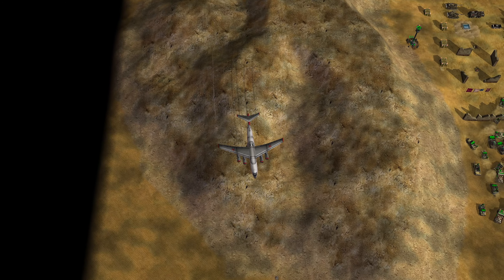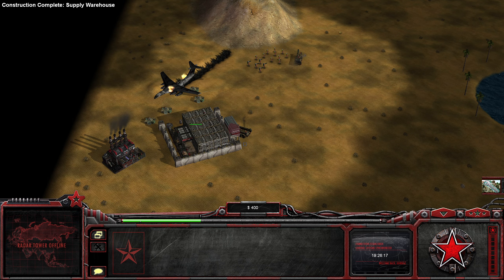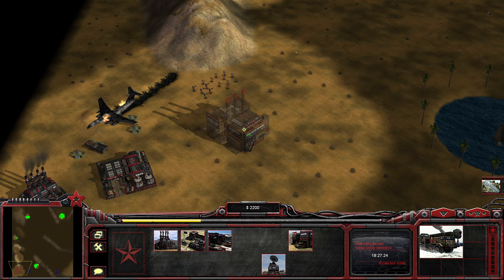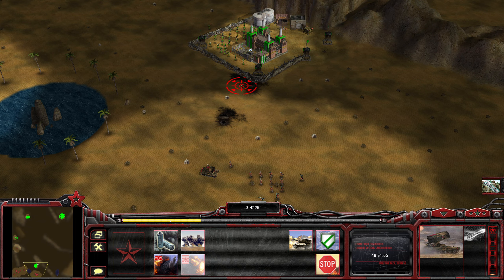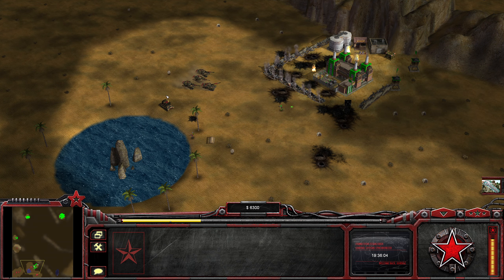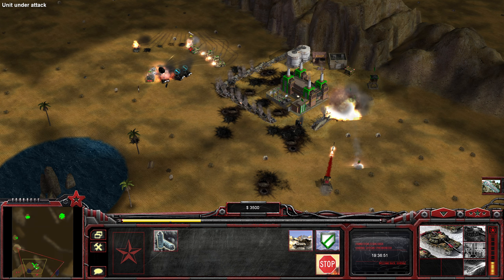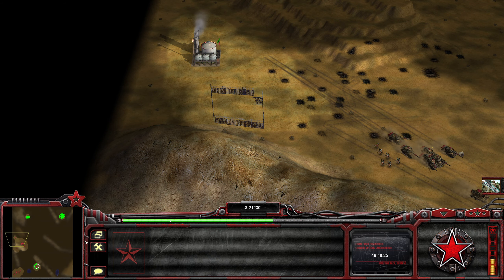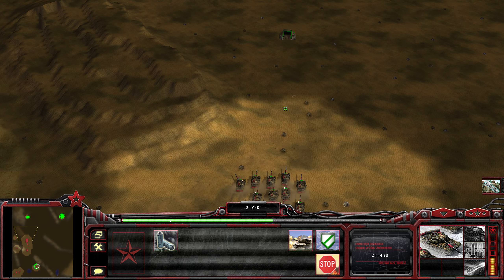Let's Play Command & Conquer: Generals - Rise Of The Reds #5 | Rise Of Russia 5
Good thing that plane was loaded with supply crates.

Command & Conquer: Generals - Rise of the Reds is a modification for Command & Conquer: Generals first released in 2008. It was made by SWR Productions, who also created Command & Conquer: Generals - Shockwave.

Rise of the Reds makes various modifications to the United States, China, and the Global Liberation Army, and includes two new factions: the tank-heavy Russian Federation and the defence-oriented European Continental Alliance.

Other changes include new units, structures, and powers, as well as a stronger emphasis on scouting, stealth detection, and counters. The mod also features new and unique voice lines as well as overhauled cosmetic changes to the game.